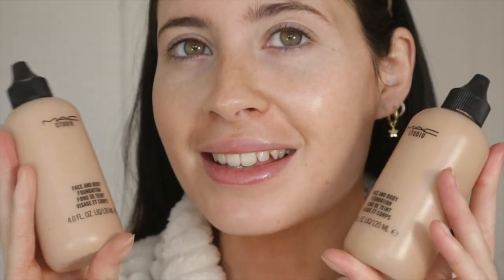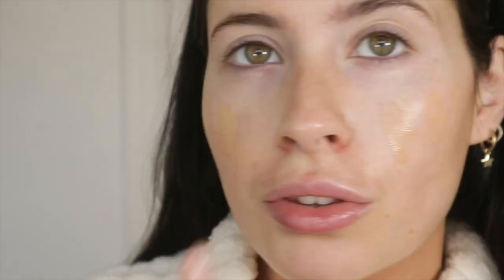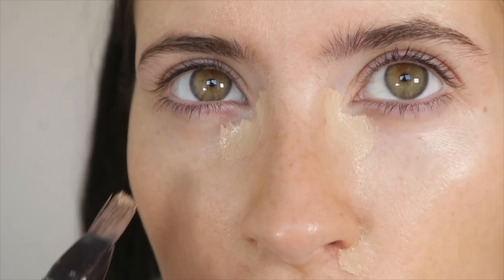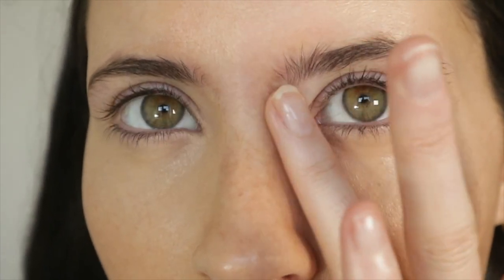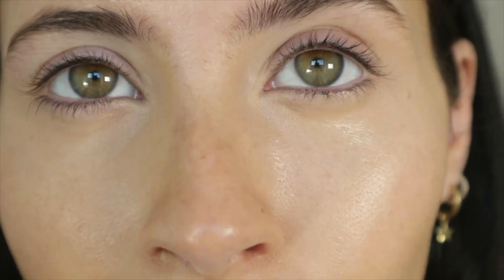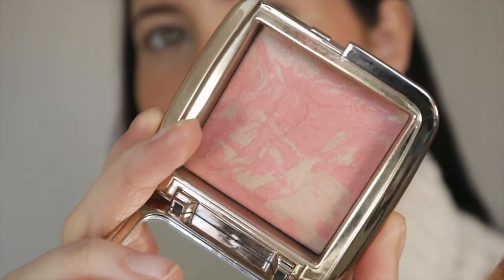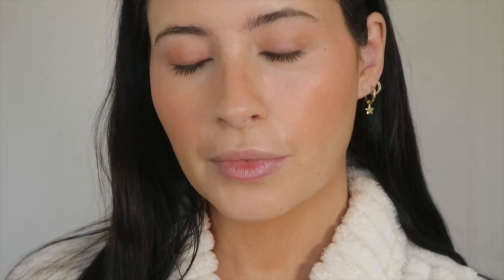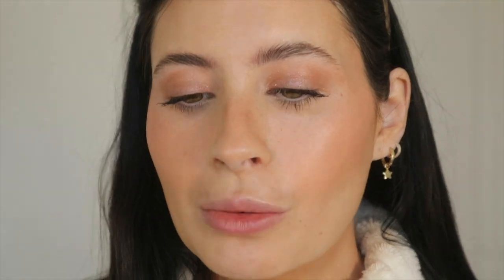✨ Natural Dewy Makeup Look ✨ | Glossier, Hourglass, MAC Face & Body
✨Really Fresh Spring Lightweight and Natural Makeup look, Using MAC face and Body, Glossier, Hourglass and Code8Beauty.

✨ Products:✨

Byterry Hyaluronic Concealer
Charlotte Tilbury Lip Cheat Lip Liner Iconic Nude
Doll Beauty Lip Liner Boy Bye

Other Products Mentioned:
Laura Mercier Blush - Watermelon